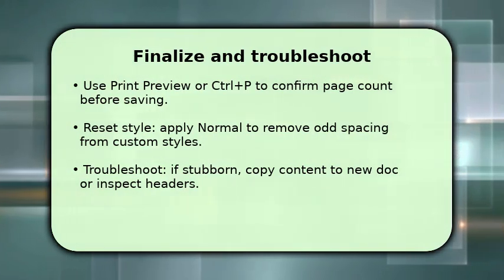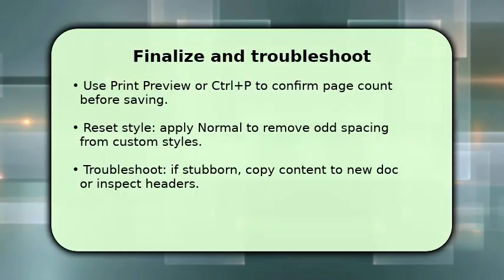How to Delete Word Blank Sheet - Full Guide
How to Delete Word Blank Sheet - Full Guide | 🔒 Surfshark VPN Deal — Stay private and secure. $1.99/mo + 3 Months Free ▸

Discover the essential steps to effectively delete a word blank sheet in your documents. This comprehensive guide covers various methods, including keyboard shortcuts and software tools designed for efficient editing.

delete word blank, word deletion method, efficiently remove text,